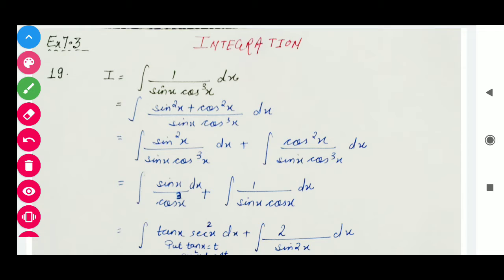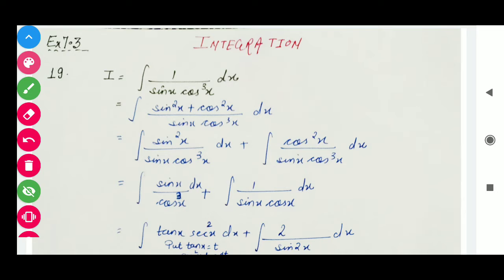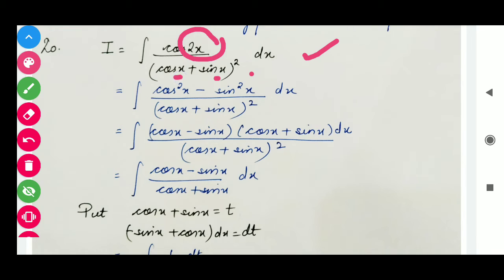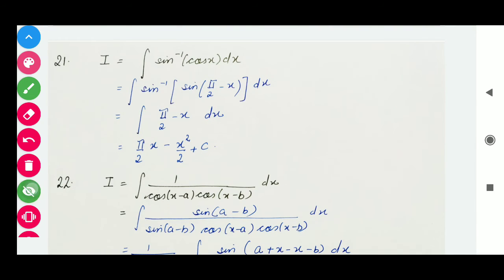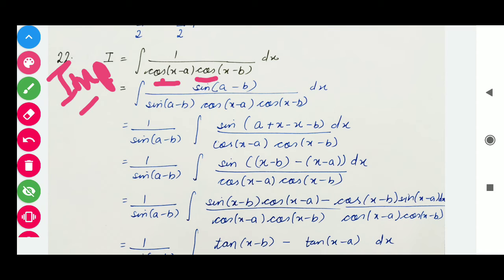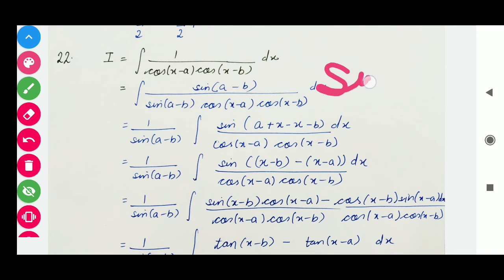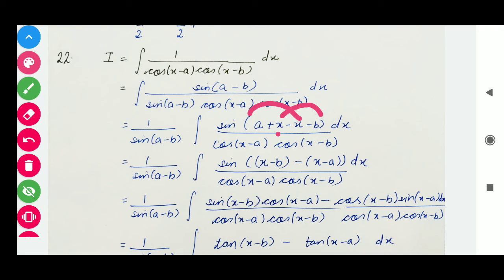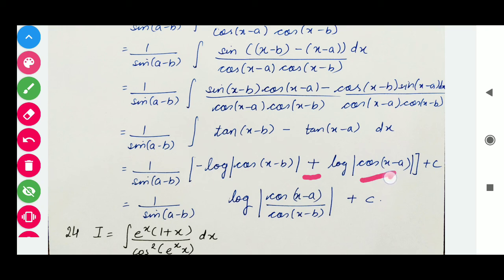Integration, Ex:7.3(Q19 to Q24) by Veenakshi Batra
Integration, Ex:7.3 NCERT by Veenakshi Batra.